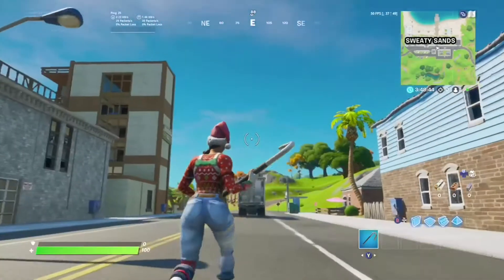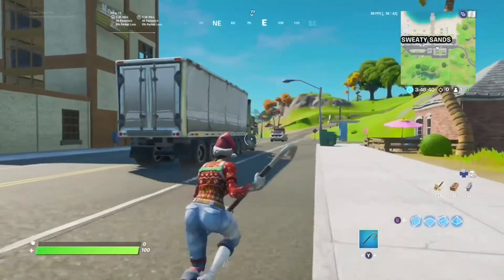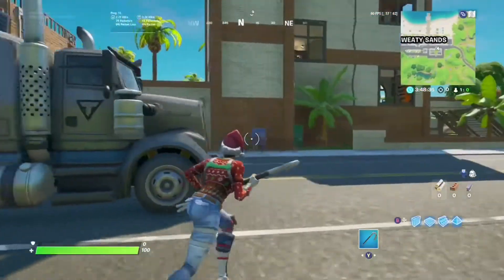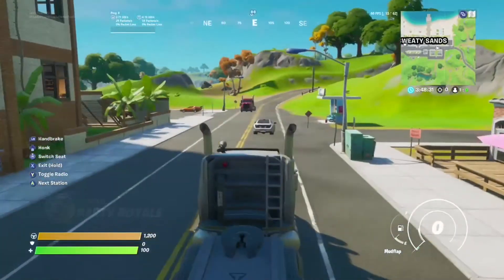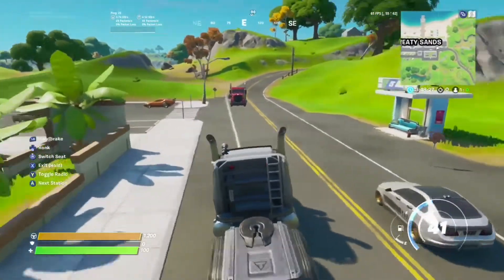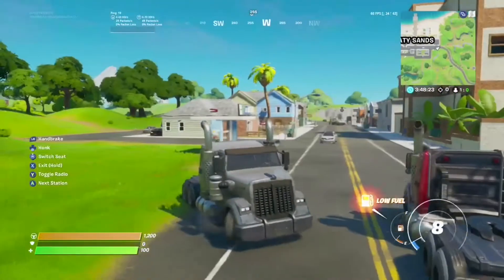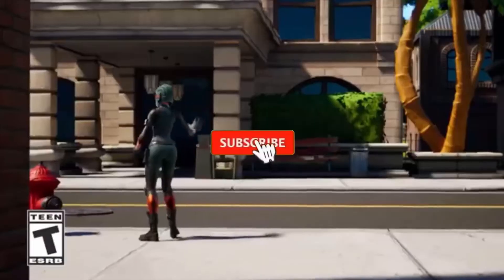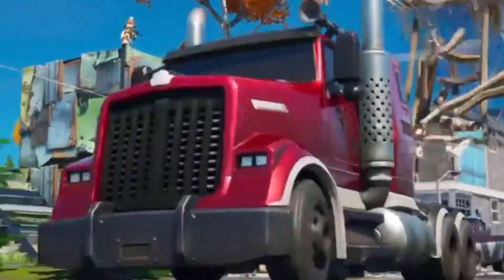CARS IN FORTNITE! Everything YOU Need to Know About CARS!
Hey guys,

In this video, we go over everything YOU need to know about cars.